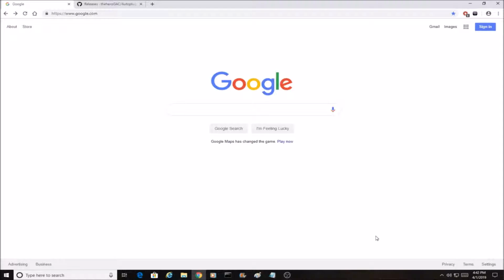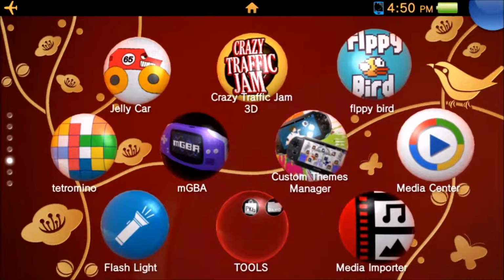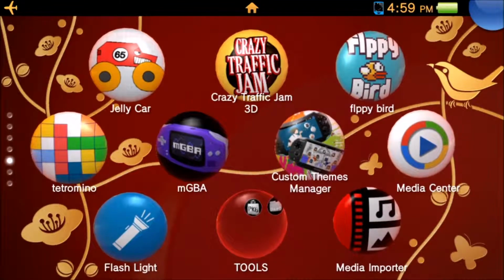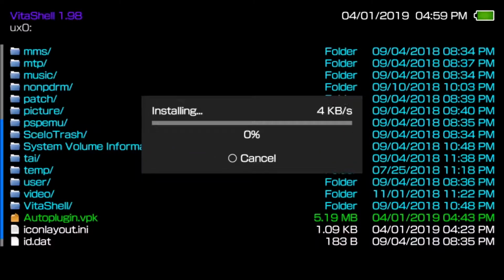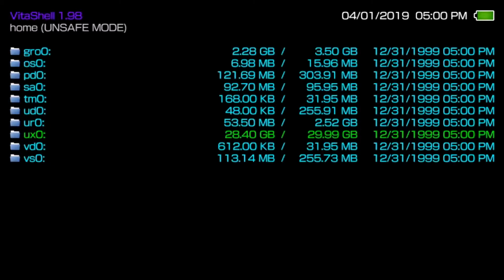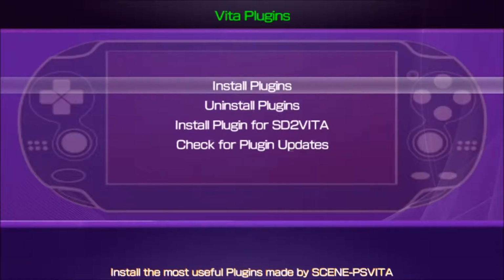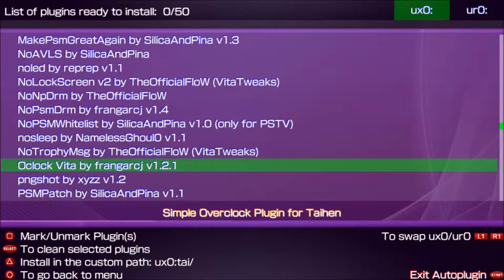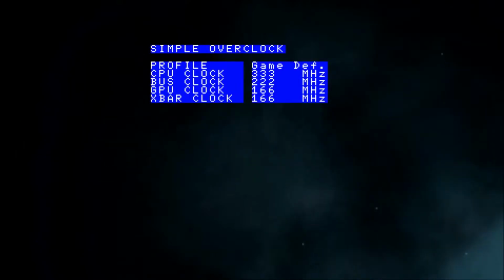How To Install AutoPlugin/VPK Files And Overclock Your PS VITA!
A big thank you to The Passion Hifi
for providing this song:)

Follow The Passion HiFi